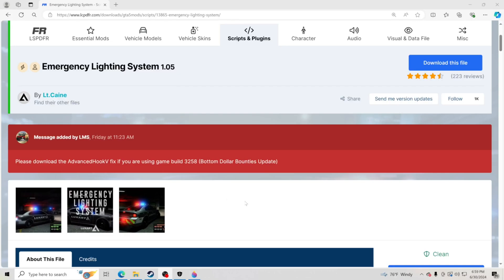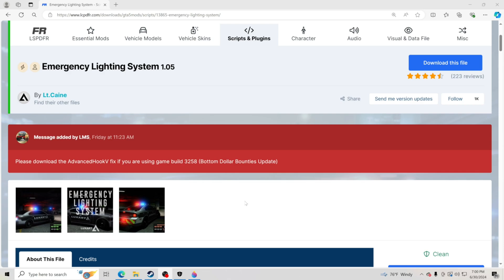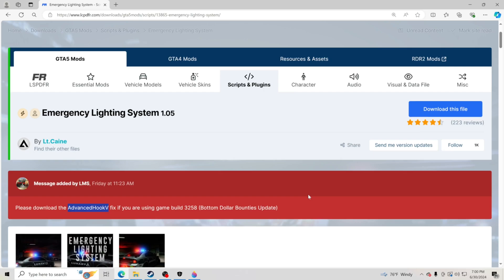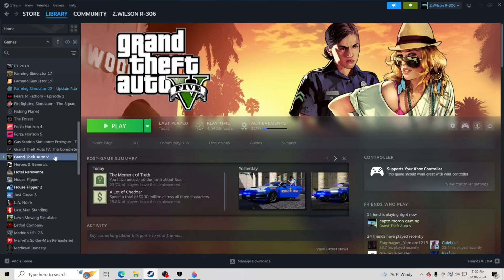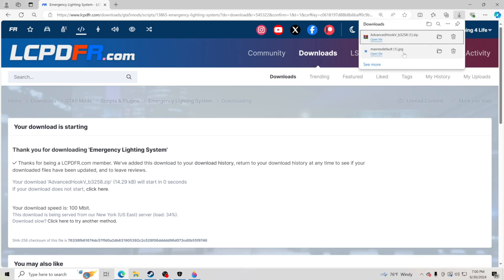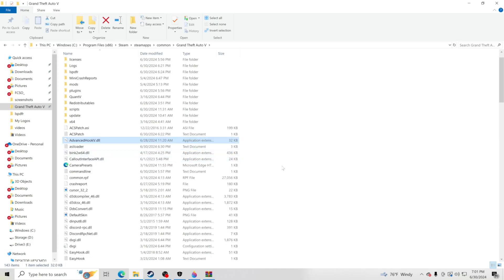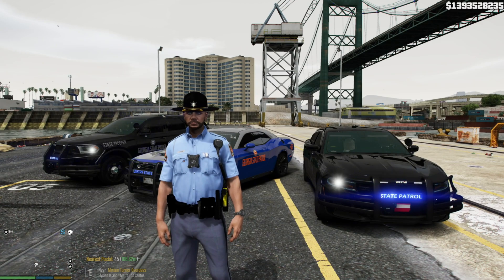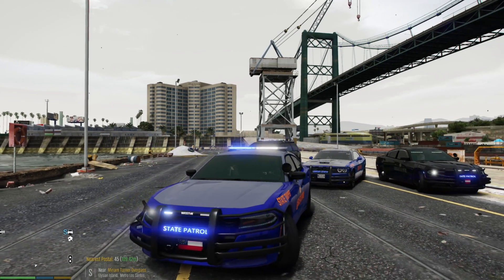How To Fix ELS Not Working | AdvancedHookV Installation | GTA V Update 3258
How To Fix ELS Not Working